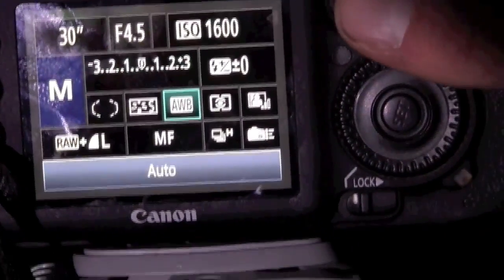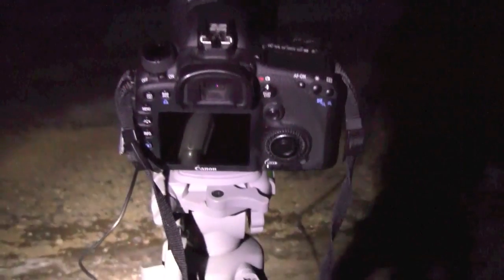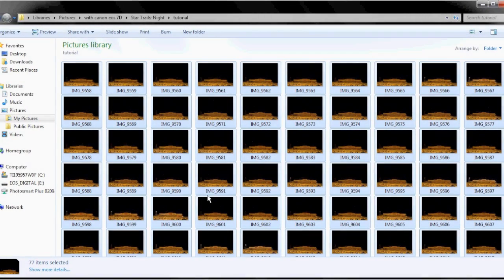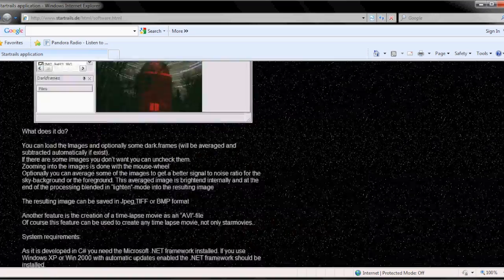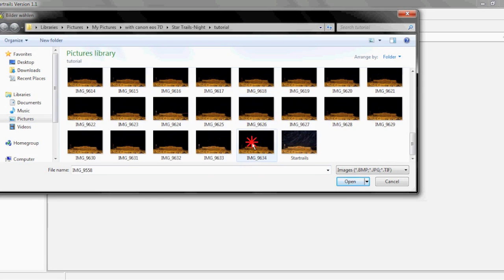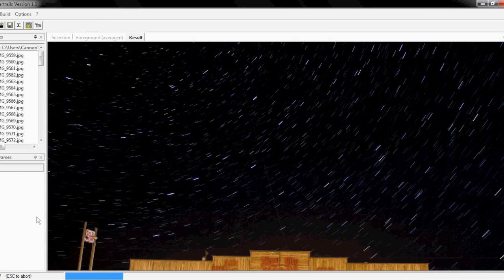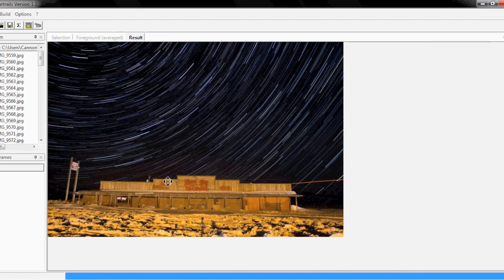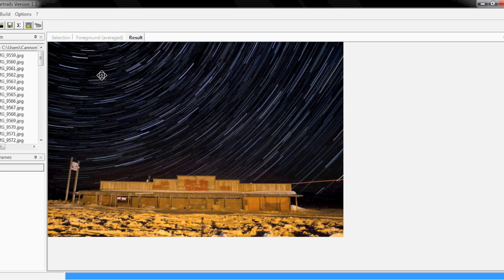How to Make a Star Trail (Beginning to End)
Check out my Facebook page and like it Shooting a Star Trail. Photoshop Tutorial, with Canon 7D.